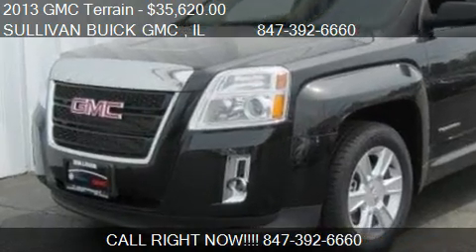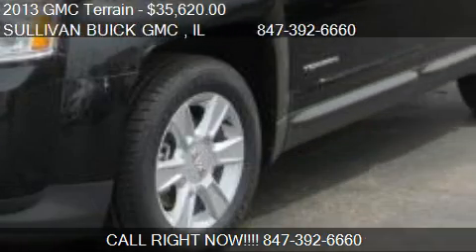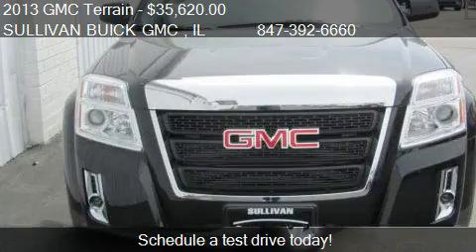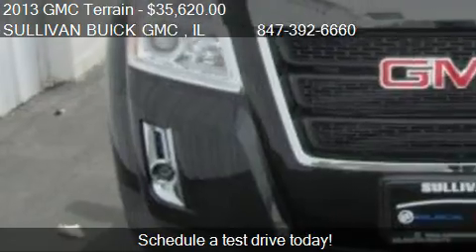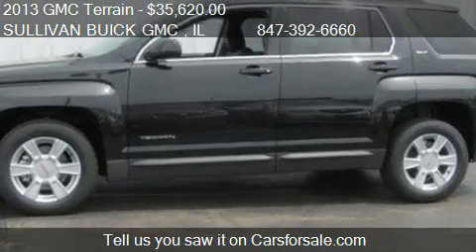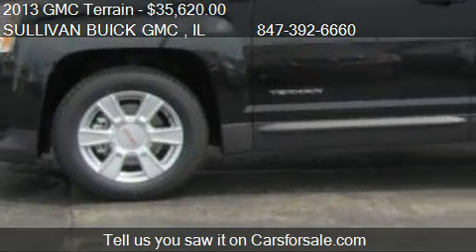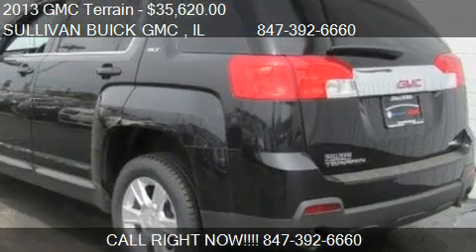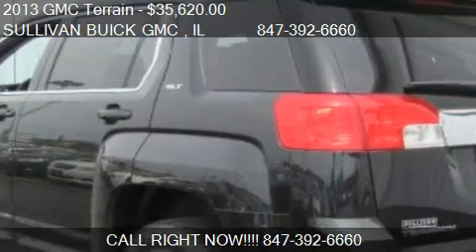2013 GMC Terrain SLT-1 - for sale in ARLINGTON HEIGHTS , IL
Come test drive this 2013 GMC Terrain SLT-1 for sale in ARLINGTON HEIGHTS , IL.